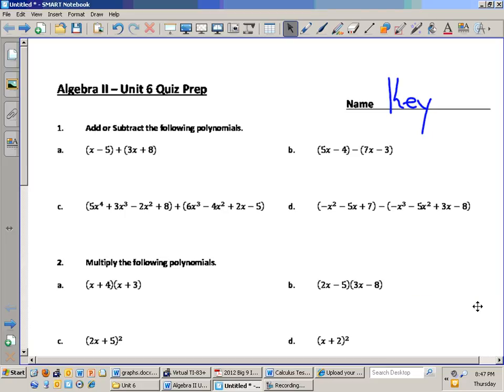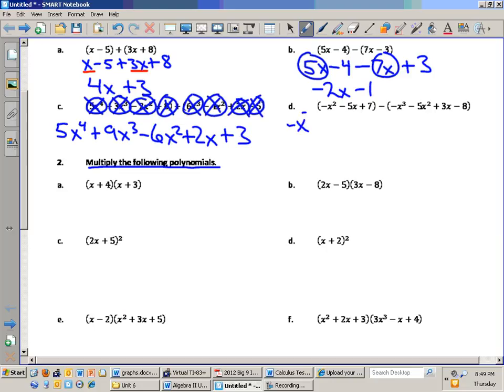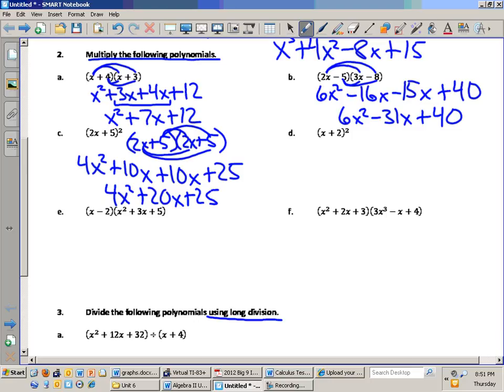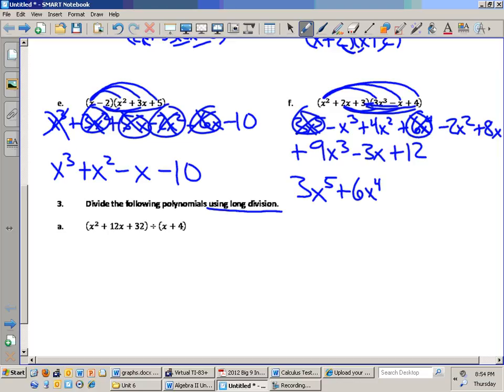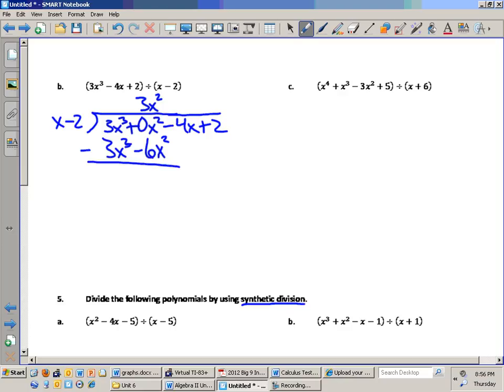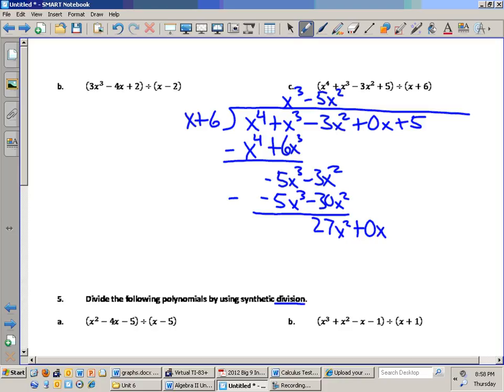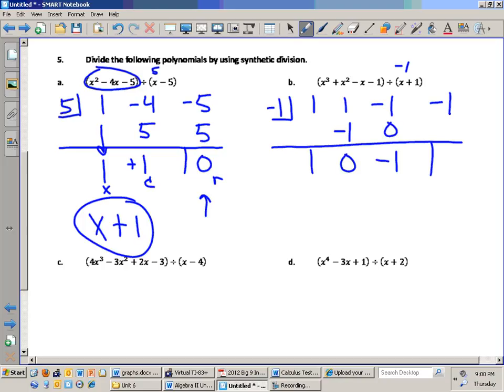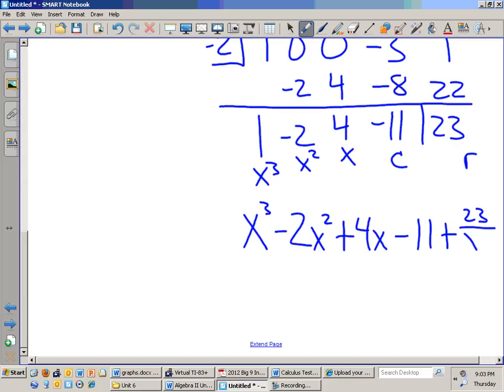Algebra II May 25th 2012.wmv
Algebra II May 25th 2012